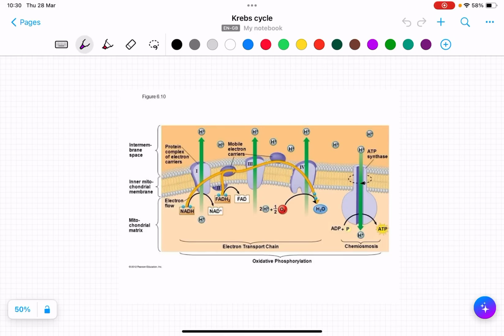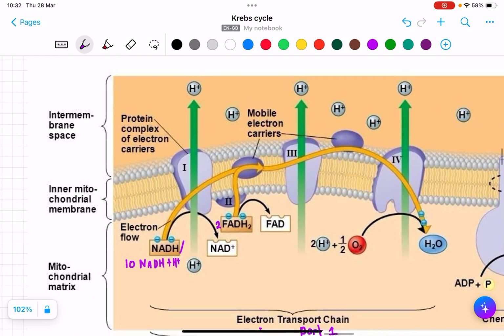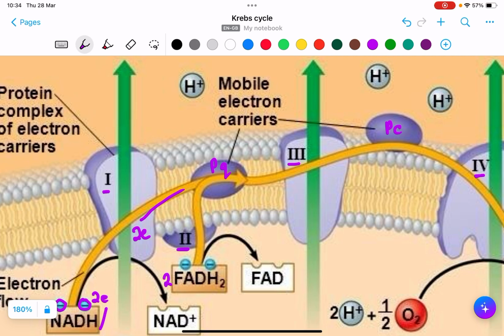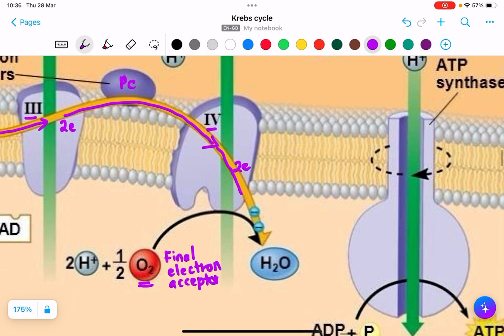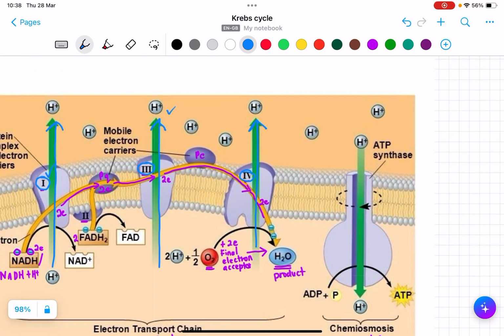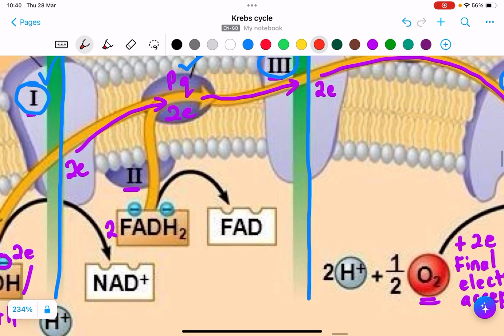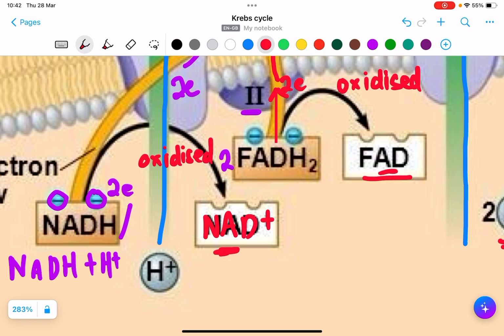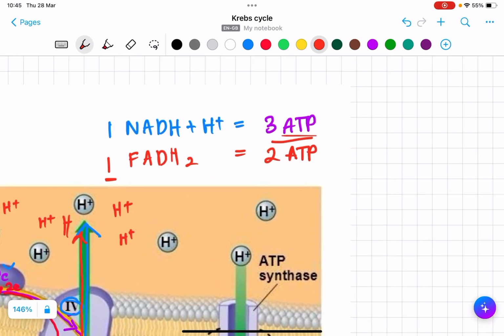SEMESTER 2 : TOPIC 5 : CELLULAR RESPIRATION : OXIDATIVE PHOSPHORYLATION